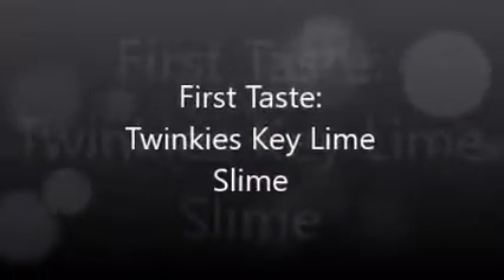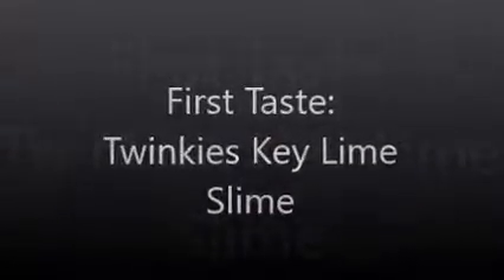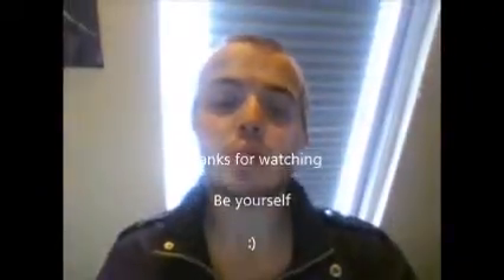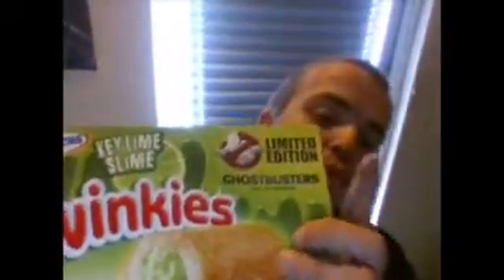My First taste: Twinkies Key Lime Slime